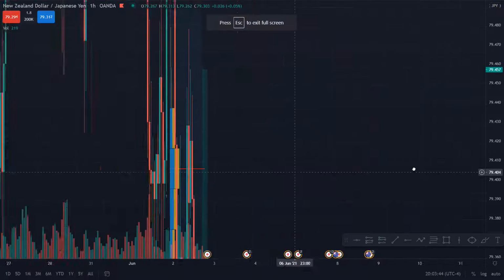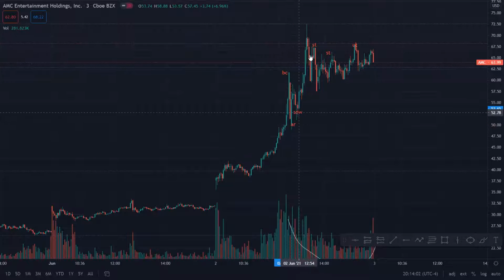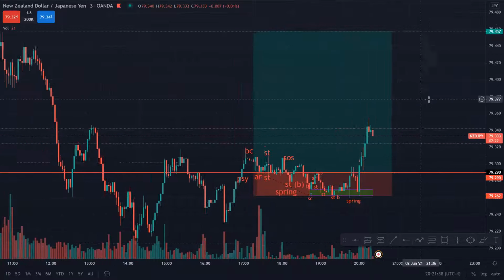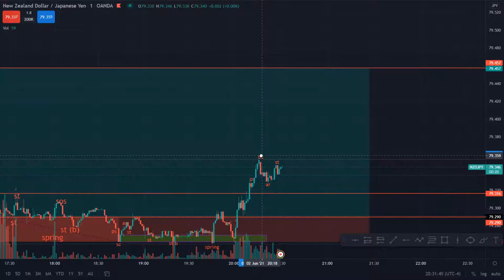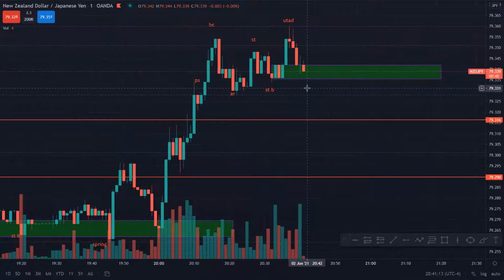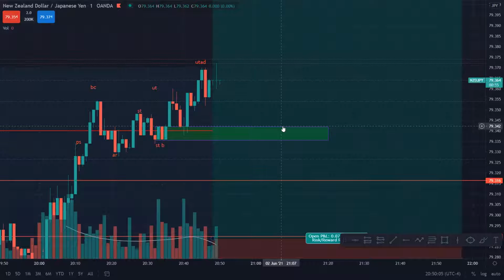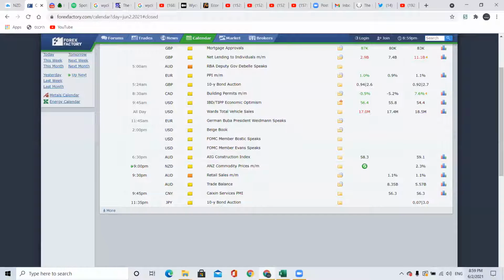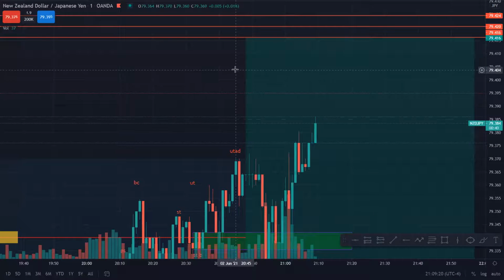Market Class June 2, 2021